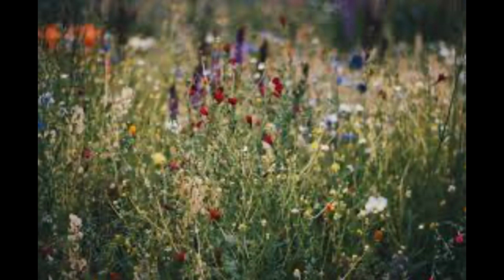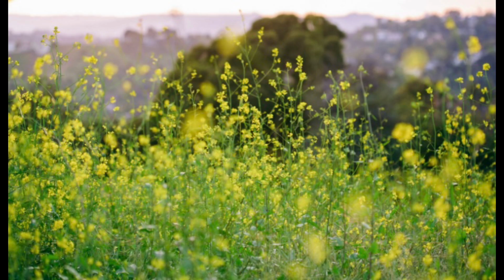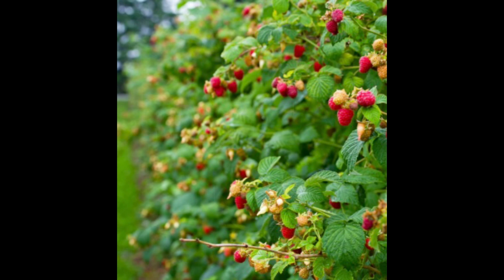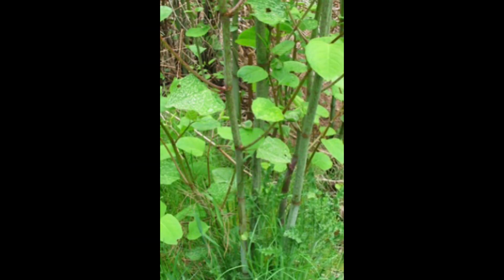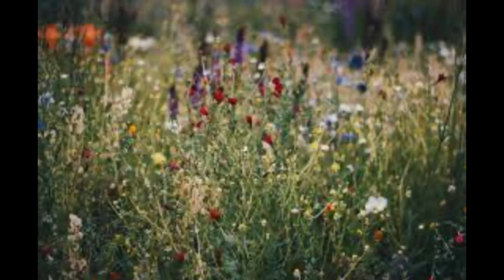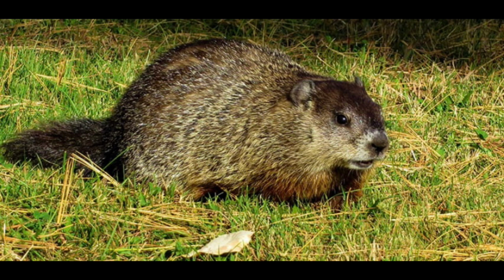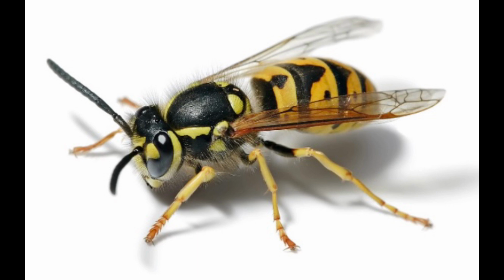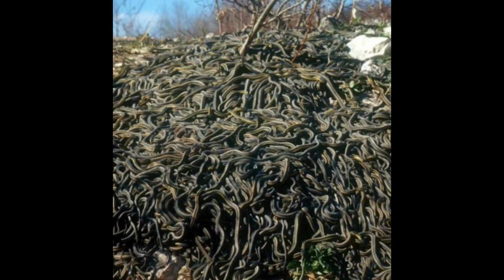Magical Childhood House (part 2)